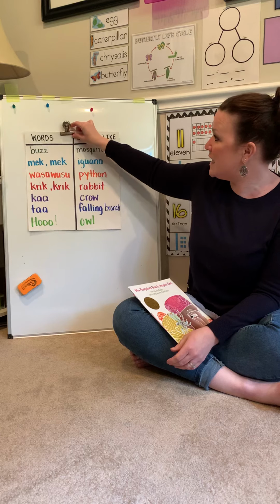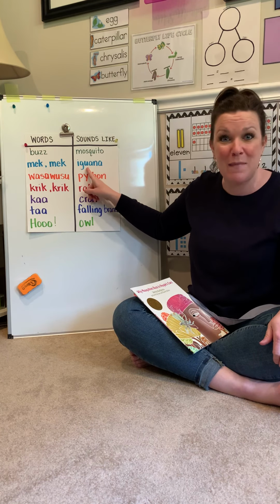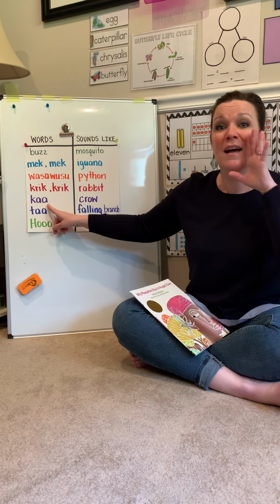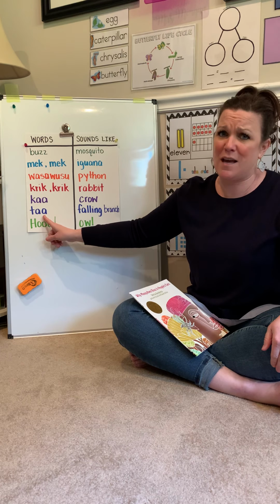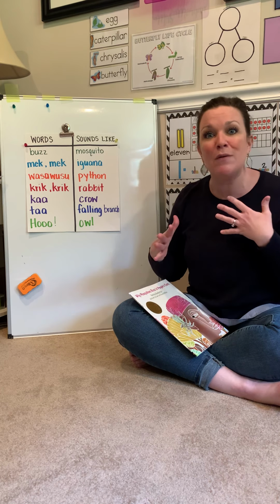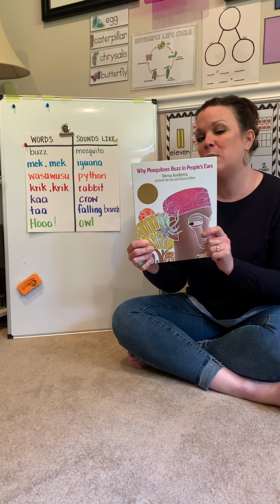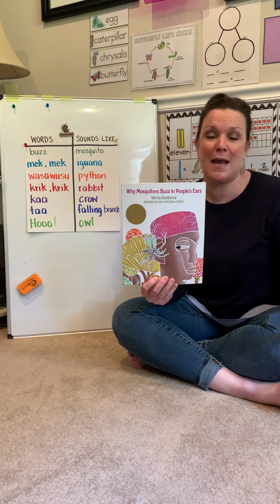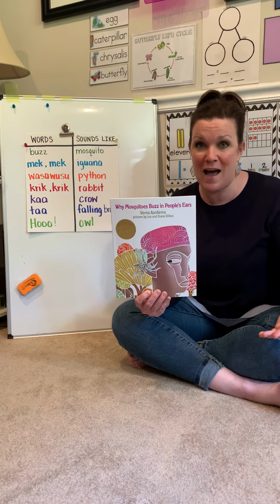W & W Module 4 Lesson 21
In this lesson we think about the knowledge we gained from our repeated readings of Why Mosquitoes Buzz in People’s Ears?